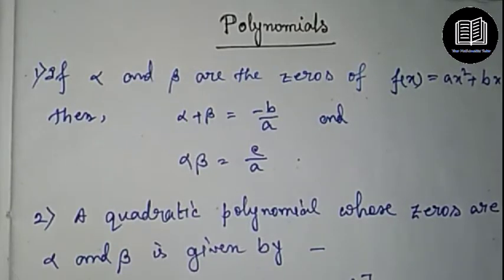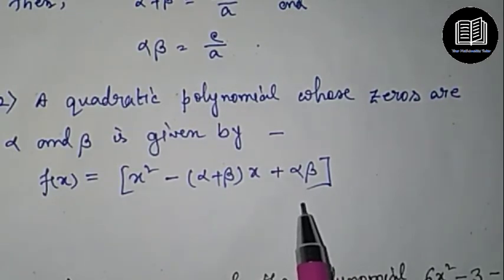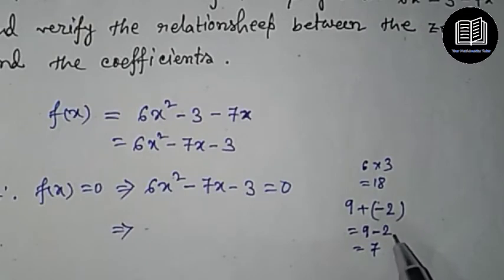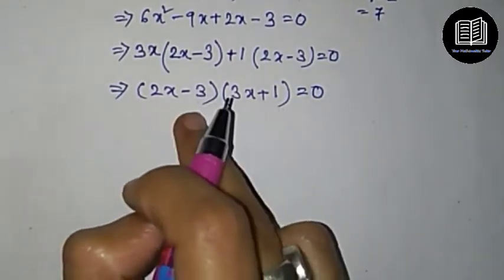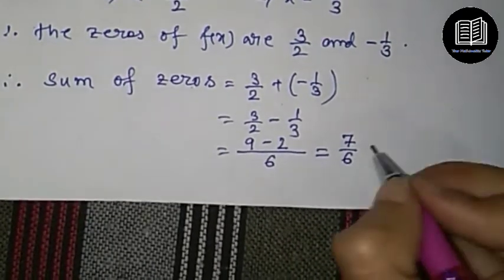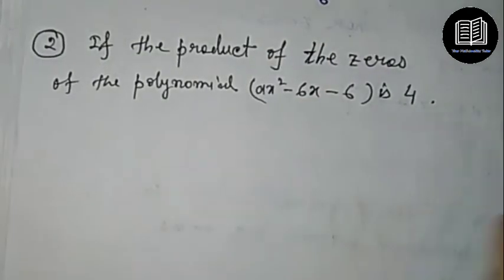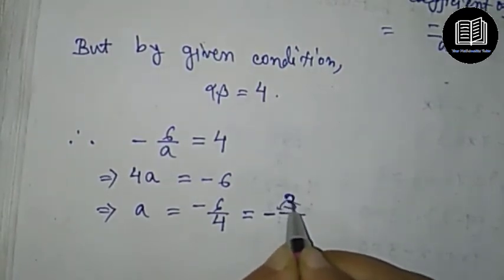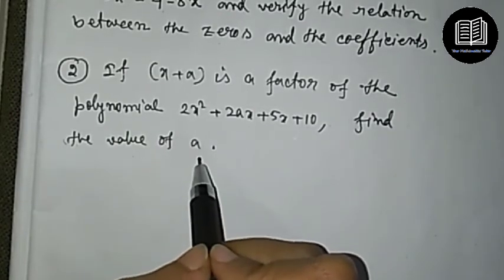Learn Advanced polynomial for Board exam CBSE NCERT students at home by Your Mathematics Tutor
If you don't understand, check out our old videos on that topic link in i button.
polynomial
Algebra
Mathematics
India
CBSE
NCERT
Advanced